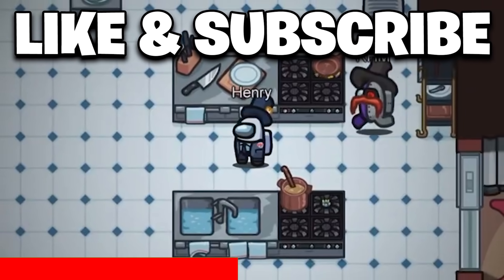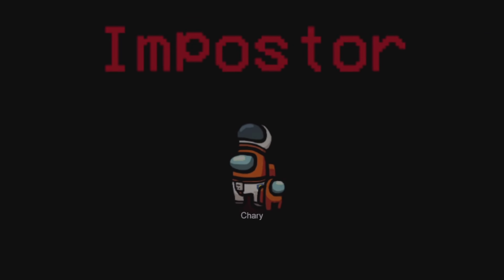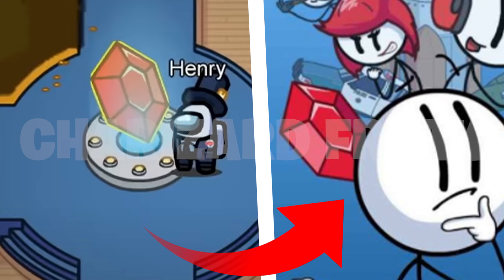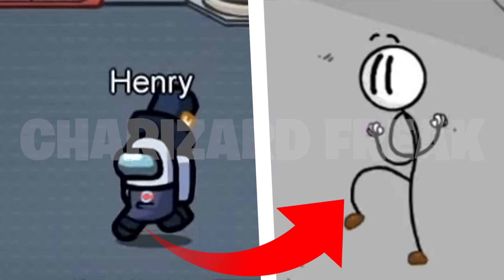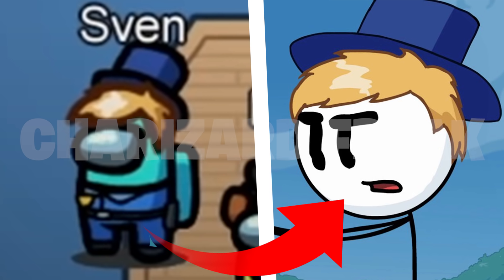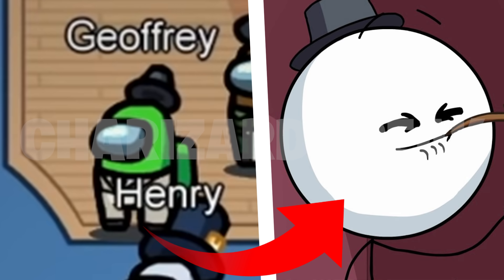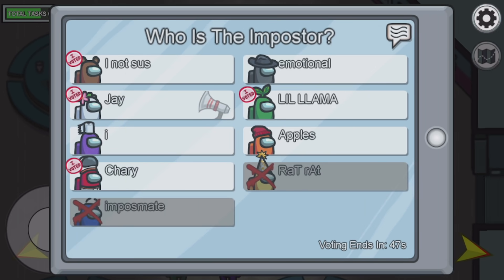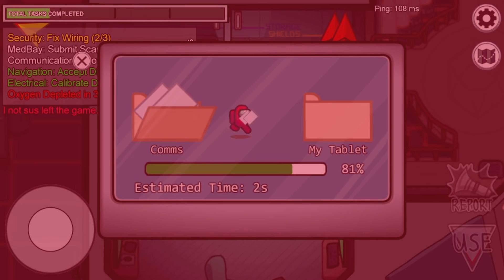20 Among Us Easter Eggs & References to Henry Stickmin in AIRSHIP Map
20 Among Us Easter Eggs & References to Henry Stickmin in AIRSHIP Map! In this video, we are going to be going over 20 henry stickmin references and easter eggs that you missed! We will be covering every secret you missed in the among us airship map and every henry stickmin collection reference that is in the airship map. We will be covering every character that was shown in the trailer which includes Henry which is the protagonist. We also have Ellie in Henry stickmin and also the right hand man in henry stickmin which is one of the main characters that will be added to the among us airship map update.

Check out Other Among Us Videos Here